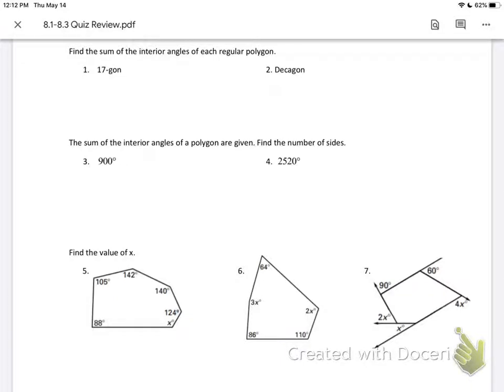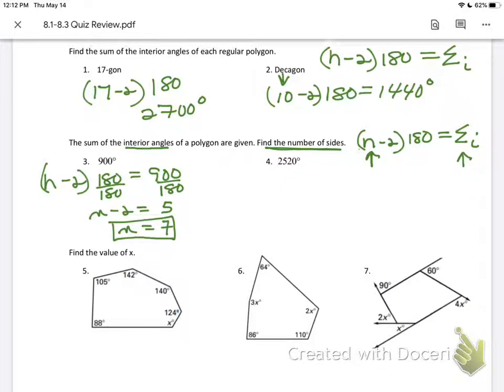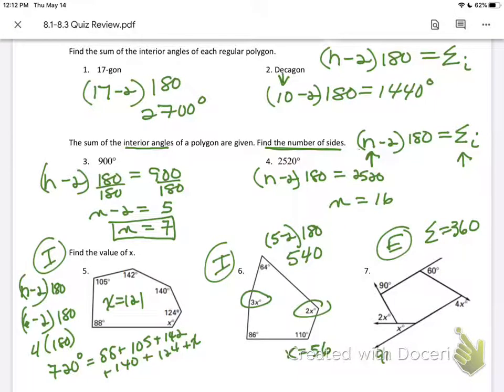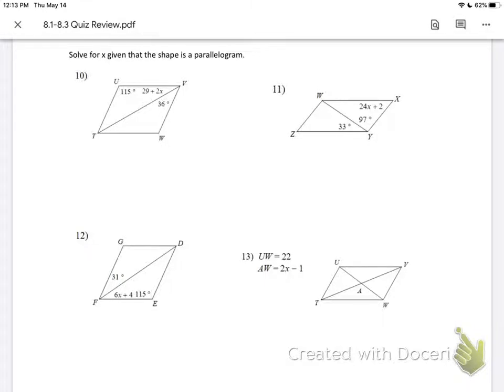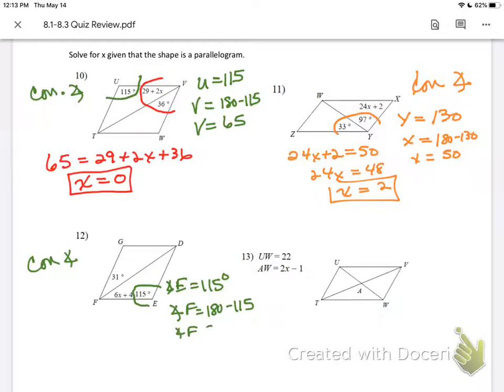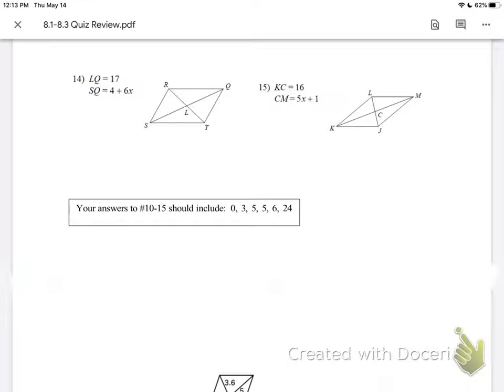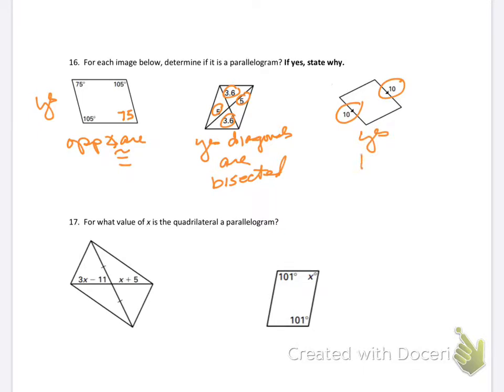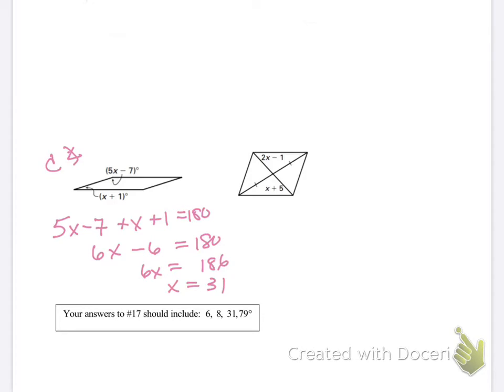8.1 to 8.3 review